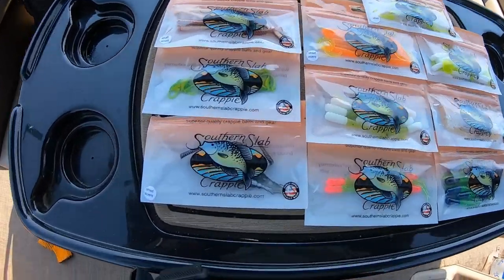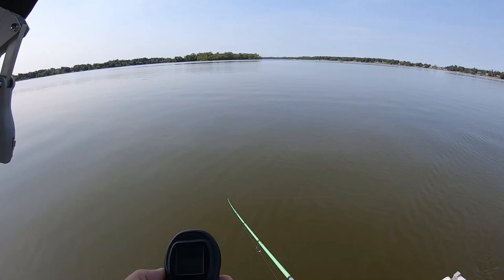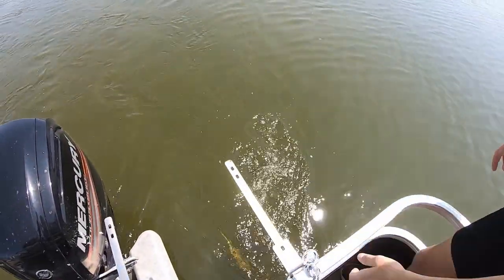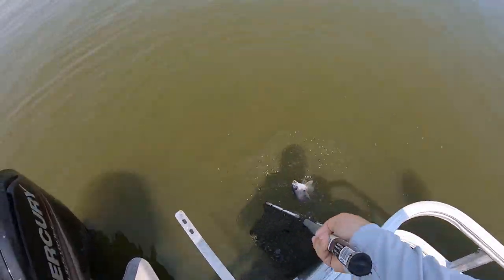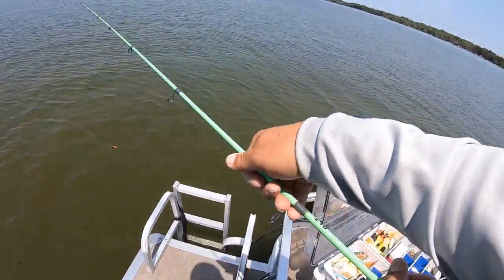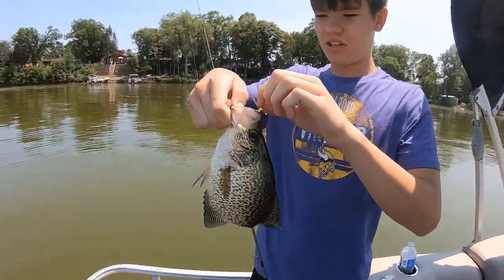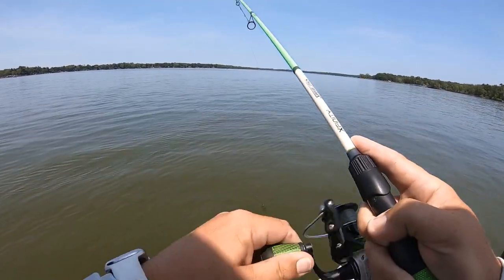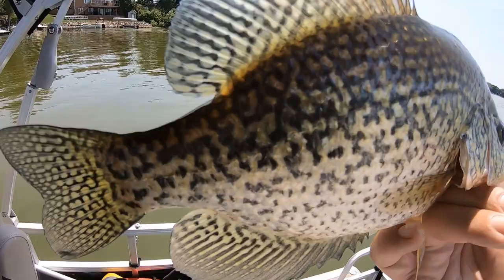Trolling Beetlespin + Jig & Plastic = BIG CRAPPIE 👀 (Southern Slab Crappie Plastics 👍🏼)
Let's Go Fishing NOW!
In this New Episode, my son Brent and I go trolling for Crappies with beetlespins and custom jig and plastic combos. As you will see, Brent made the right choice and STOLE THE SHOW!!
We both run a little heavier rods than normal, mine being a Lew’s Medium Light with 10lb spiderwire…I just like that heavier line in case I run into a heavier fish. Brent used a 7ft Shakespeare light action with 8lb Spiderwire.

Be sure to check in with my newest Sponsor, Southern Slab Crappie!

Shout Out & Love to Honey, Yung Spar, Tee-Why, Kenjo, Fletch, BirdMan-Dingo, The Bear, B-Joe and Willie Bean!

Want me to try your favorite bait, reel, rod, or tackle?
FishBrain Shane
FishBrain Shane OUT!